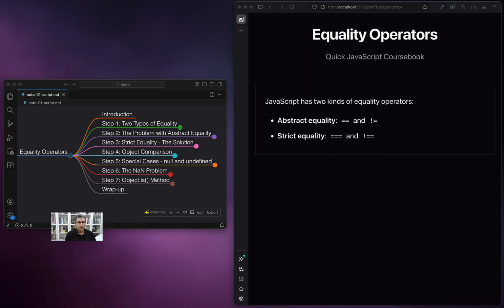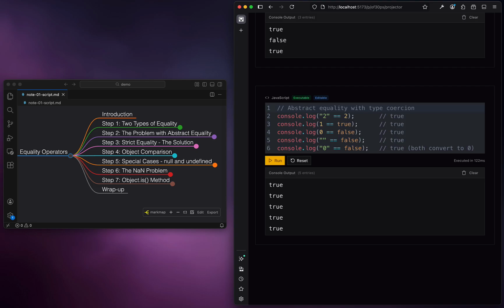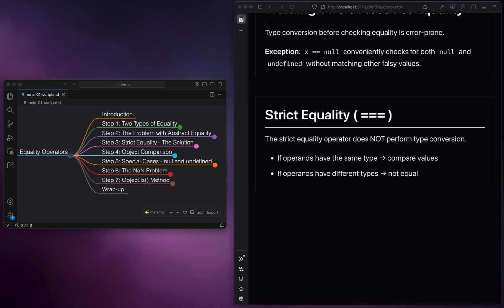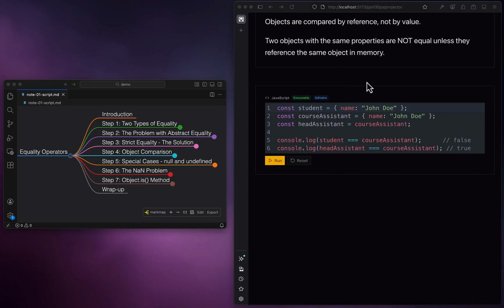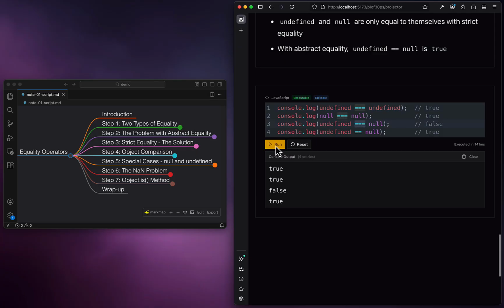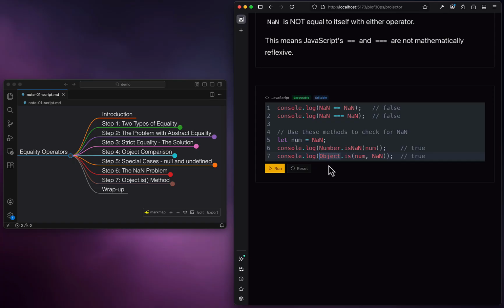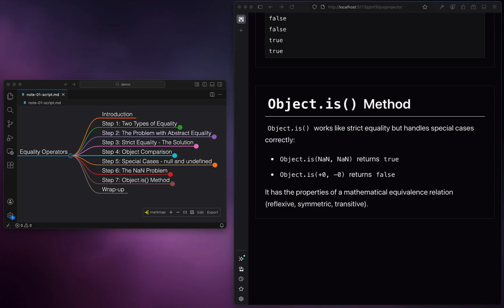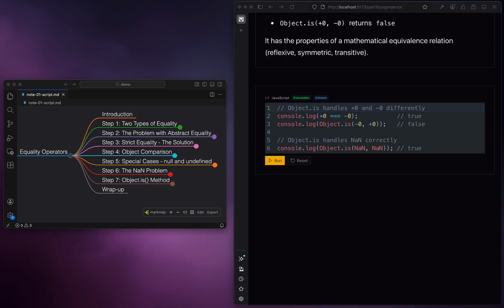Equality Operators in JavaScript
In this video, we'll learn about equality operators in JavaScript. If you've used other languages like Java or C++, you might be surprised by JavaScript's approach to equality. JavaScript has two different equality systems, and understanding the difference between them is crucial for writing correct code.

Structured Programming Chapter